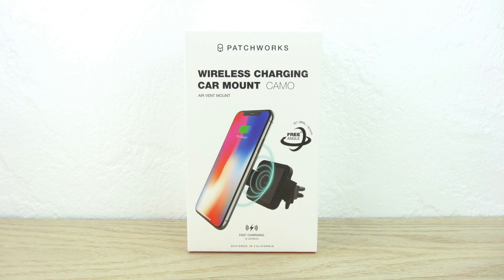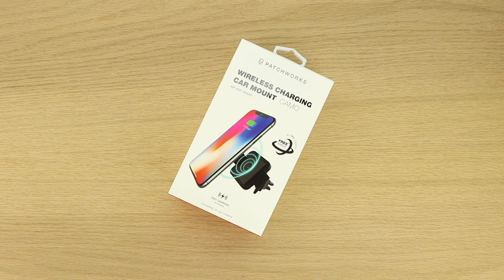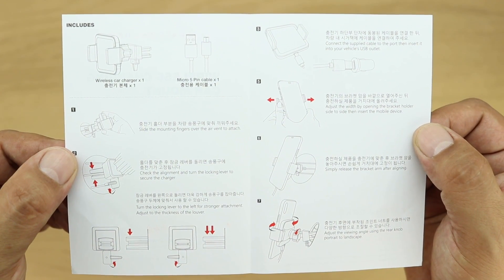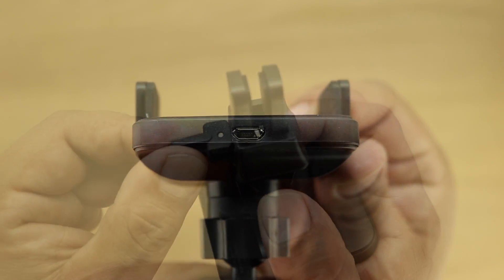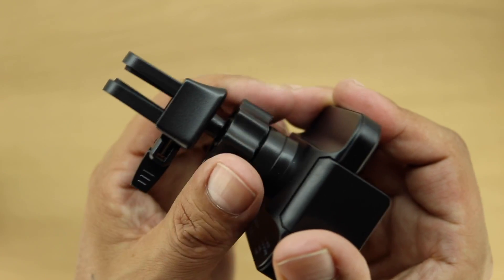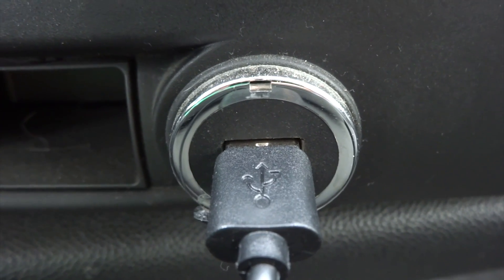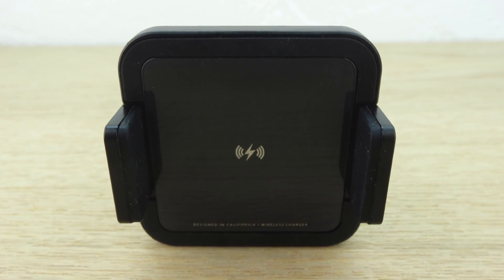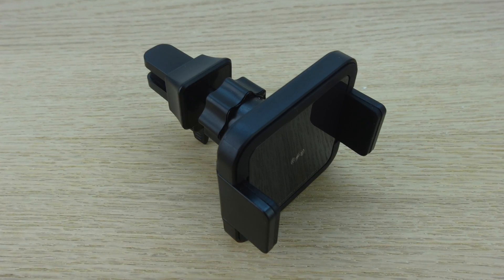Best Qi Wireless Fast Car Charger From PatchWorks!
PATCHWORKS Wireless Charging Car Mount Phone Holder - Qi Wireless Fast Charger Car Air Vent Mount for Samsung Galaxy S8, S7/S7 Edge, Note 8 5 & iPhone X, 8/8 Plus & Qi Enabled Devices